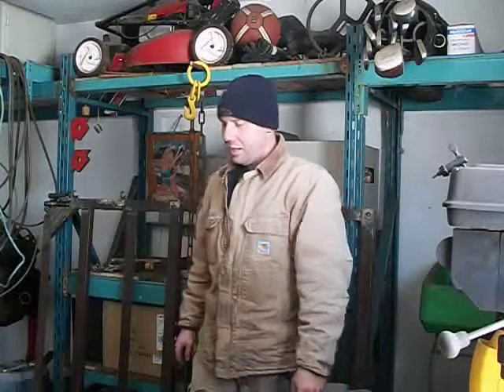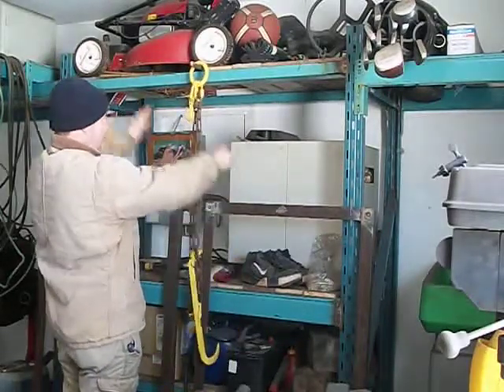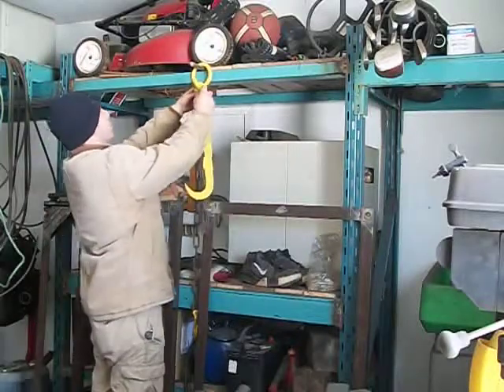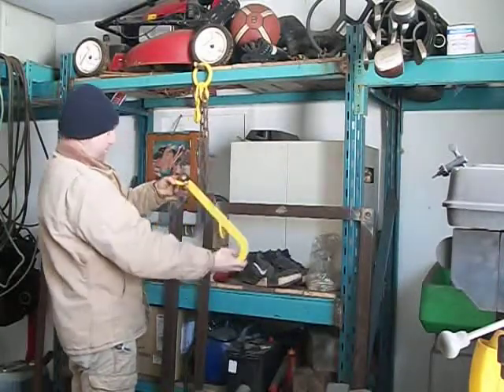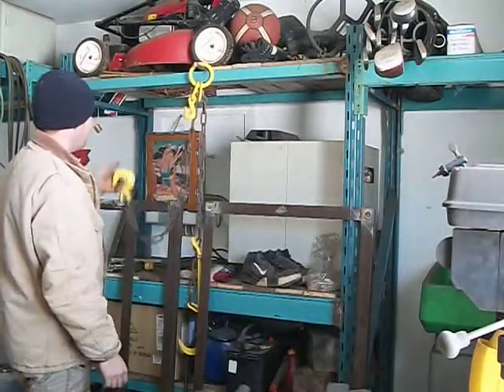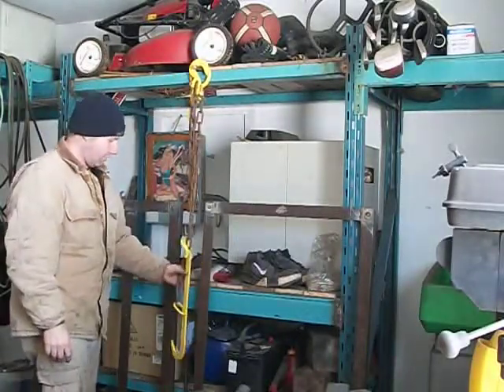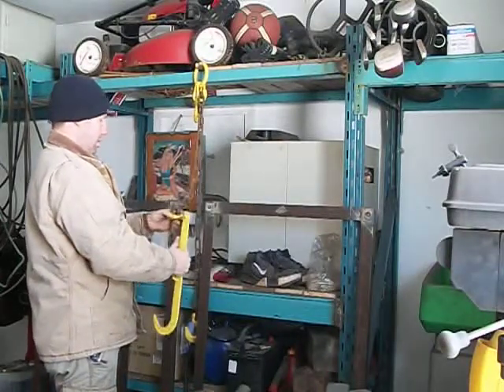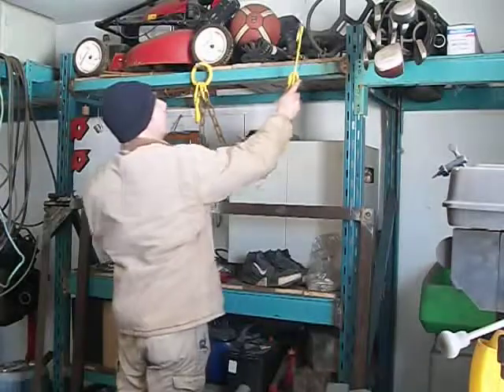Homemade tow hooks complete!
My homemade tow truck hooks are complete. Here are some of the configurations it has and what they can be used for.